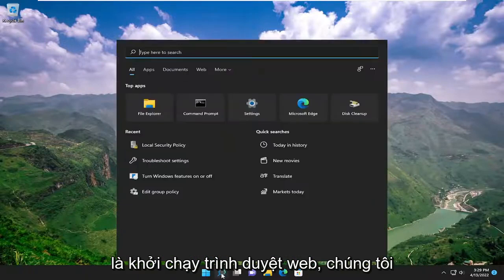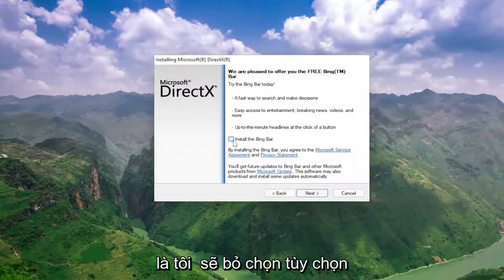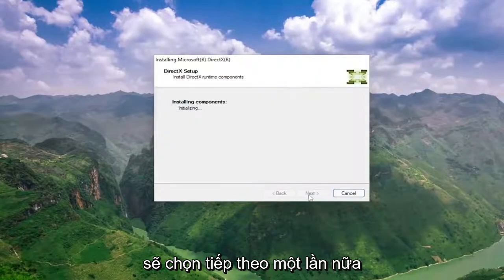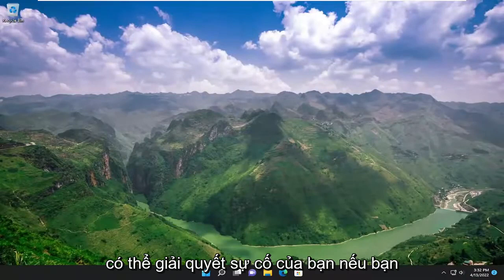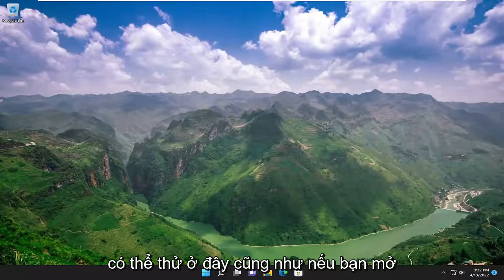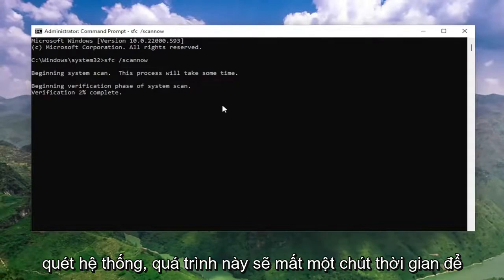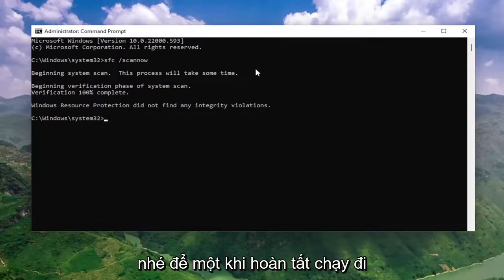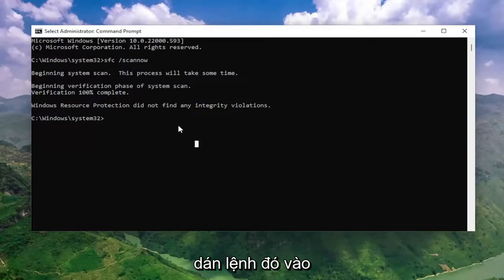Làm thế nào để sửa chữa Dxgi.dll không tìm thấy hoặc thiếu lỗi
Chương trình không thể bắt đầu vì dxgi.dll bị thiếu trong máy tính của bạn KHẮC PHỤC

Các lệnh được sử dụng:
sfc /scannow

Lỗi dxgi.dll là do các tình huống dẫn đến việc xóa hoặc hỏng tệp dxgi DLL.

Nếu trong khi sử dụng hoặc cài đặt chương trình nào đó, thực hiện thao tác tắt Windows hoặc khởi động Windows, hoặc thậm chí có thể trong quá trình cài đặt Windows mà bạn gặp phải thông báo lỗi The program can't start because dxgi.dll is missing from your computer, thì bài viết này là nhằm giúp bạn nhanh chóng khắc phục sự cố.

Trong một số trường hợp, lỗi dxgi.dll có thể chỉ ra sự cố đăng ký, sự cố vi-rút hoặc phần mềm độc hại hoặc thậm chí là lỗi phần cứng.

Các vấn đề được giải quyết trong hướng dẫn này:
chương trình không thể bắt đầu vì máy tính của bạn thiếu api-ms-win-crt-runtime-l1-1-0.dll
chương trình không thể bắt đầu vì msvcp140.dll bị thiếu trong máy tính của bạn
chương trình không thể bắt đầu vì vcruntime140.dll bị thiếu trong máy tính của bạn
chương trình không thể bắt đầu vì máy tính của bạn thiếu d3dx9_43.dll
chương trình không thể bắt đầu vì msvcr120.dll bị thiếu trong máy tính của bạn
chương trình không thể bắt đầu vì máy tính của bạn thiếu xinput1_3.dll
chương trình không thể bắt đầu vì máy tính của bạn thiếu api-ms-win-crt-heap-l1-1-0.dll
chương trình không thể bắt đầu vì msvcr100.dll bị thiếu trong máy tính của bạn
chương trình không thể bắt đầu vì máy tính của bạn thiếu api-ms-win-crt-convert-l1-1-0.dll
chương trình không thể bắt đầu vì máy tính của bạn thiếu api-ms-win-crt-stdio-l1-1-0.dll